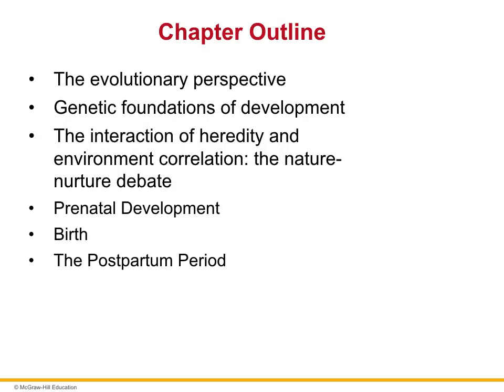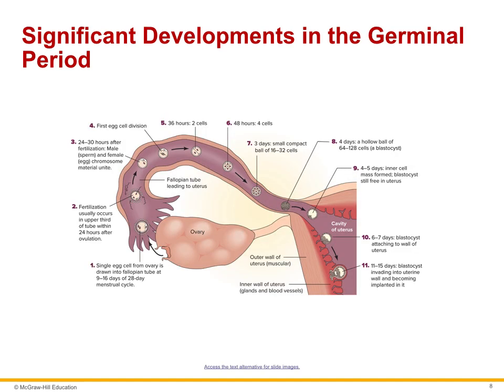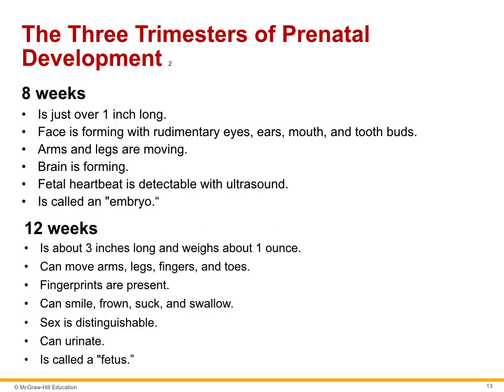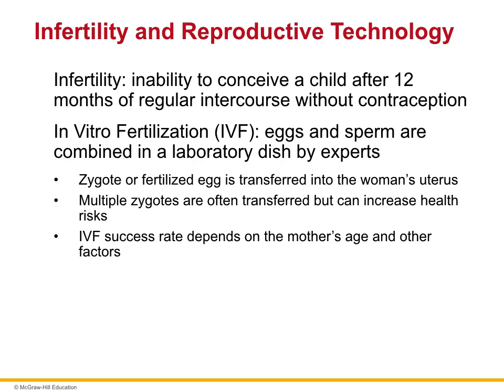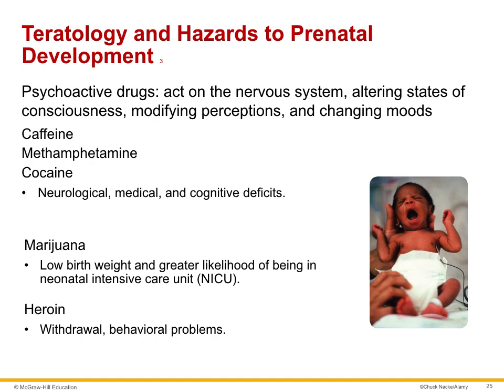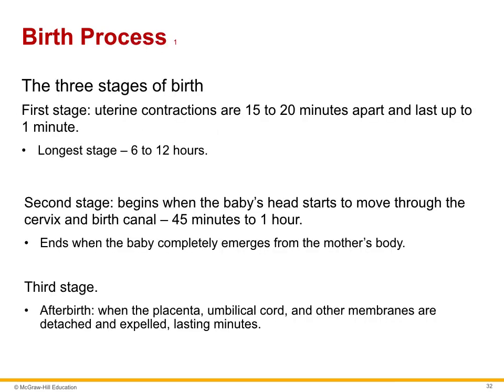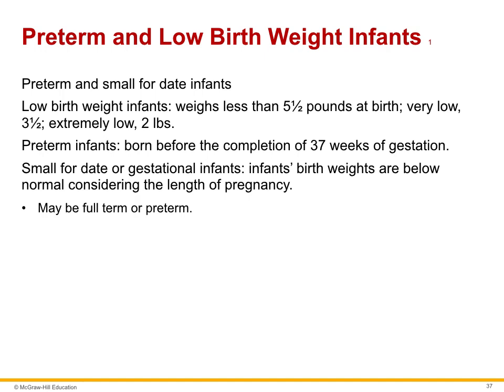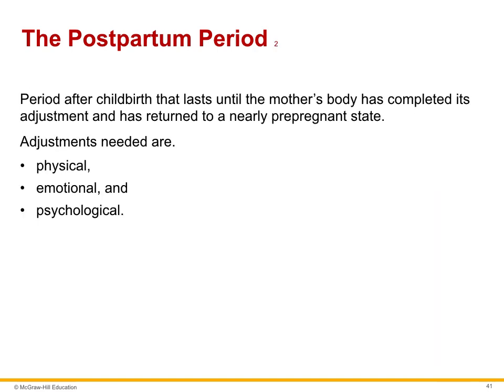Ch 2 EDU 300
A quick lecture over Chapter two for Human Growth and Development